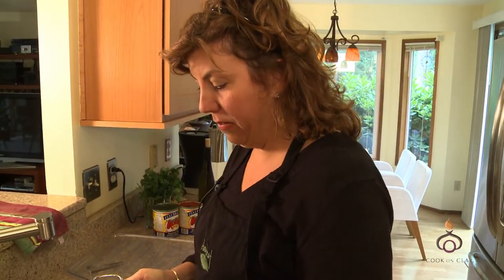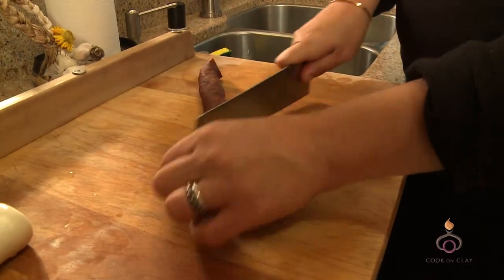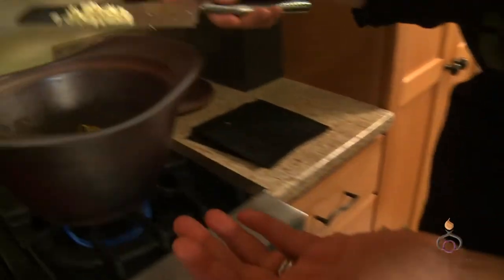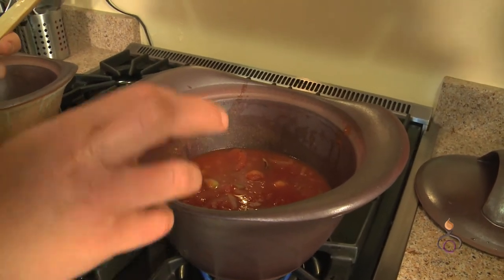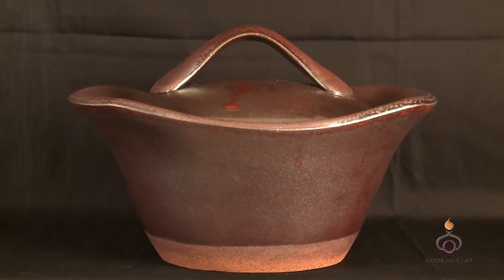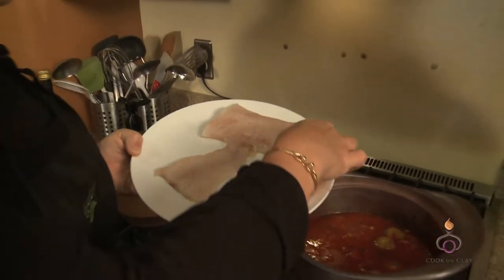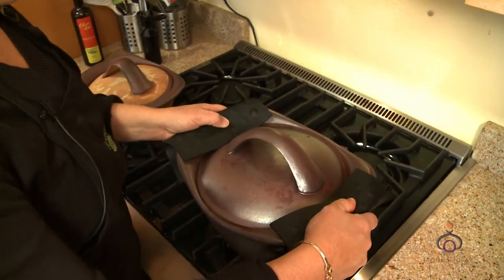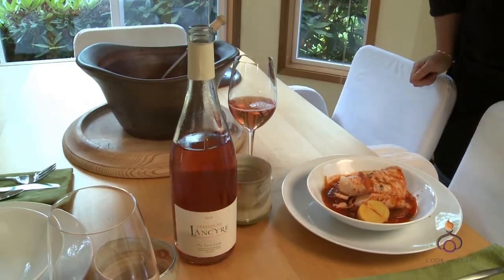Cooking with Cook on Clay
Chef Beth cooks some delicious cod stew using Cook on Clay's beautiful and functional flameware.